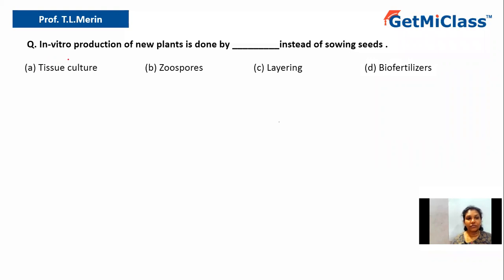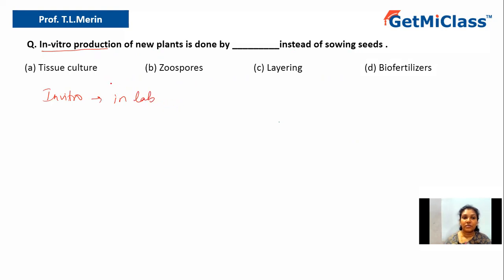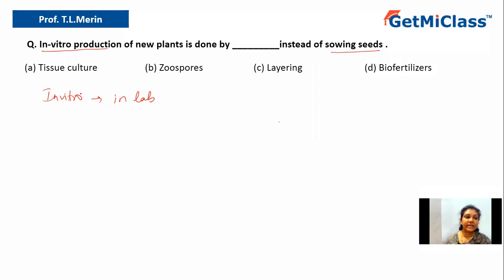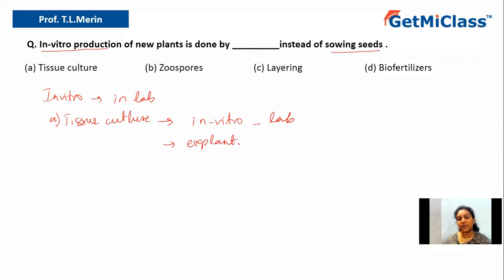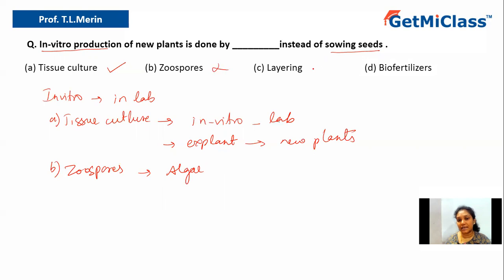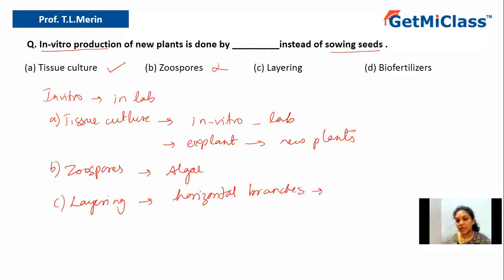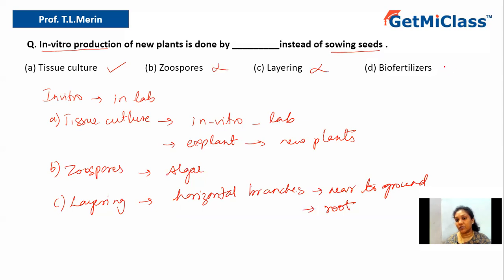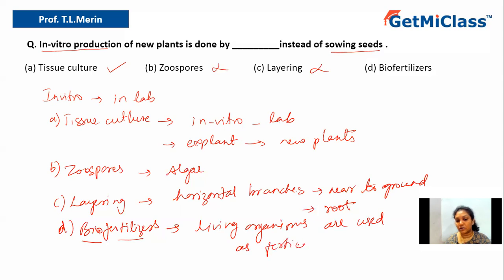Producing Plants in Lab Conditions NEET 12th Biology Reproduction in Organisms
This method uses tissue culture to grow new plant species, bypassing traditional seed sowing.